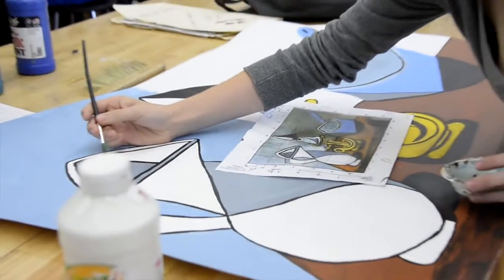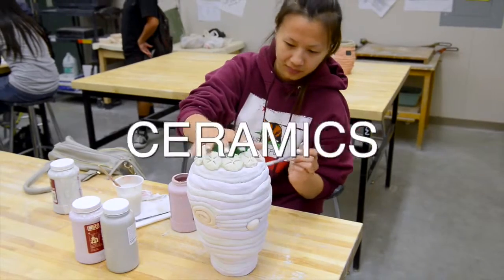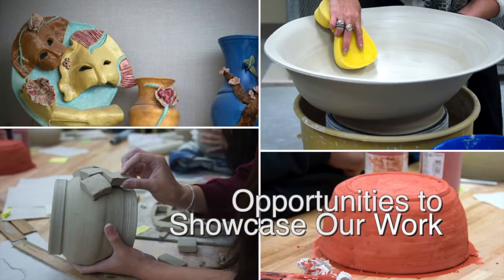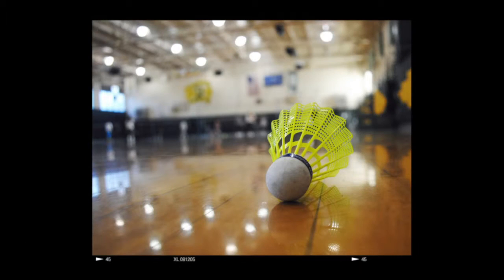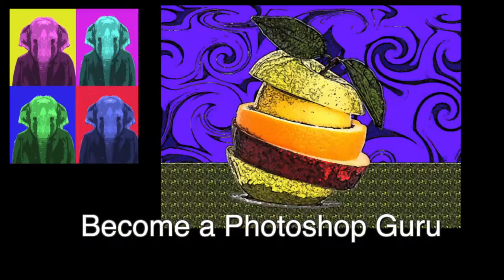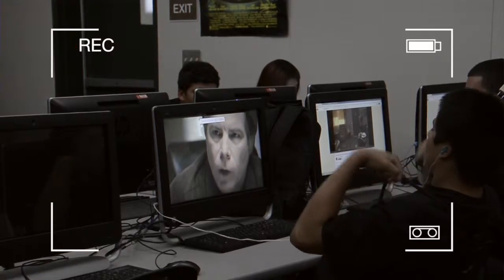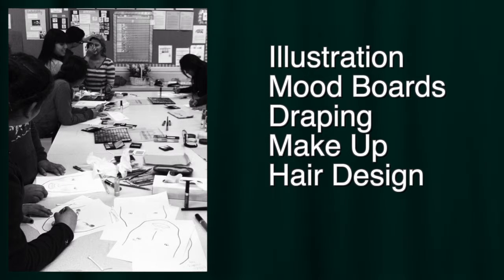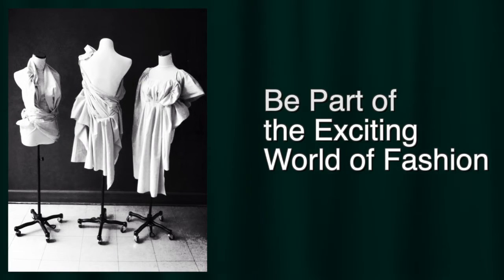Roosevelt School of the Arts - Visual Arts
Roosevelt School of the Arts has a number of departments educating talented students in the areas of performing and visual arts.  Roosevelt School of the Arts (RSA) is on the campus of Roosevelt High School in Fresno, California. Visit rooseveltschoolofthearts.org